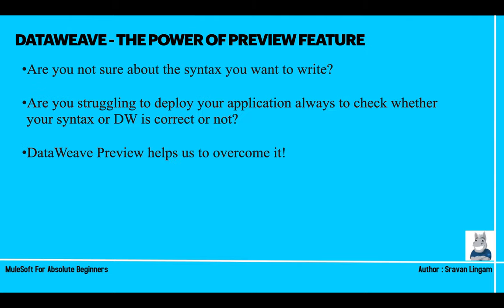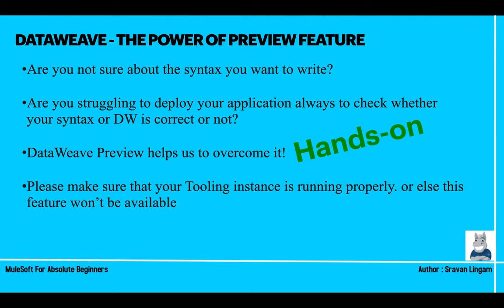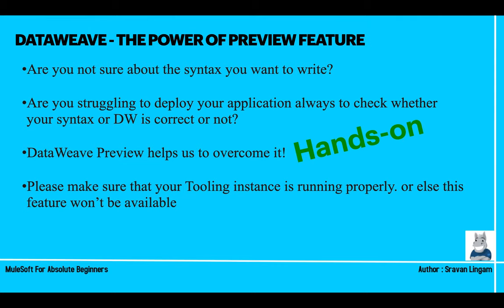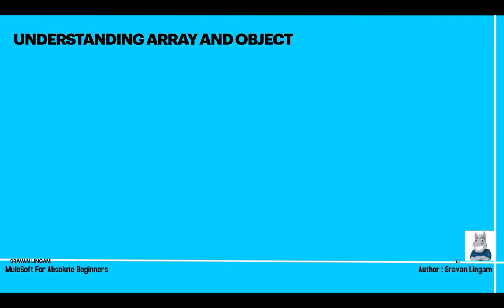DATAWEAVE 2.0:- PART 2: map and mapObject | How to Identify an Array and Object | JSON VALIDATION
Hello Muleys,
This is the second part of the series of Dataweave Sessions. before getting started, you must know what is an Array and what is an Object.
How to Identify an Object and an Array?
An Object is always enclosed with { } and contains key-value pair.
Eg:
{ “name” : “Sravan” }
{ “name” : “Sravan”  , “id” : “2”}

An Array is always enclosed with [ ] and contains only values
Eg:
 [“Sravan”, “2”,” MuleSoft”]
{ “name” : [“Sravan”, “Lingam”]}

DataWeave is something you have to practice well. So please just don't see or listen, parallelly do hands-on!